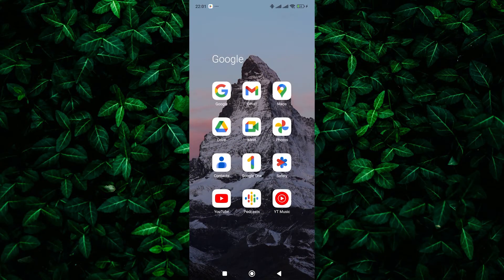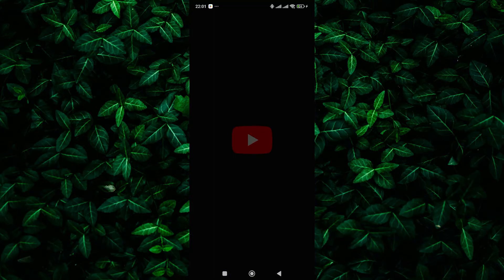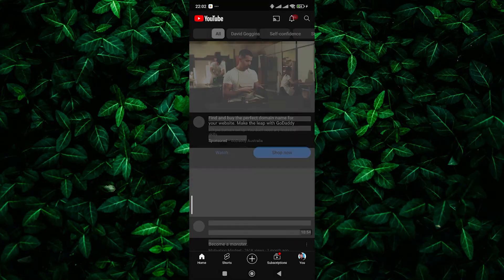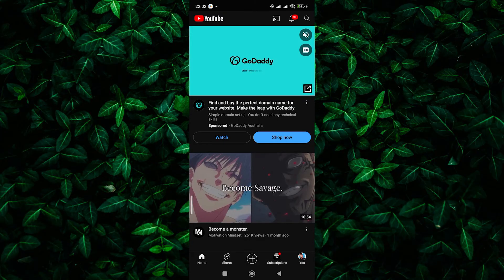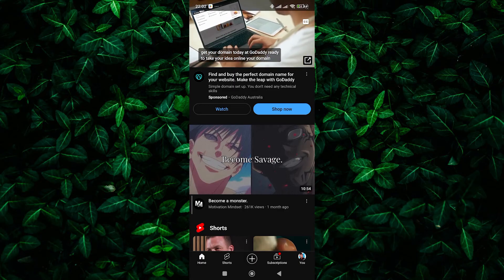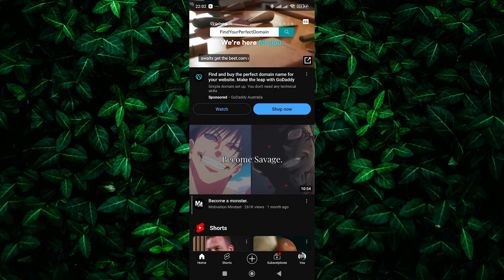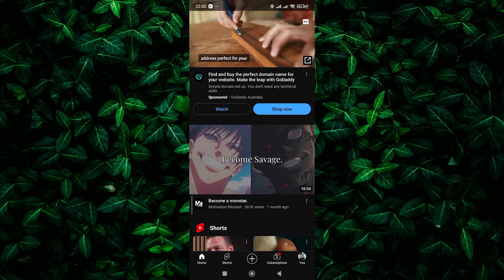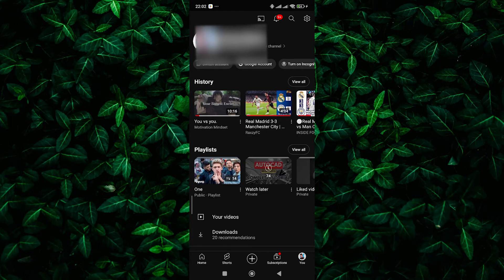Why Profile icon Not showing In YouTube Homepage 2025